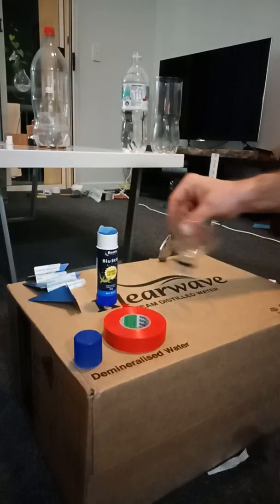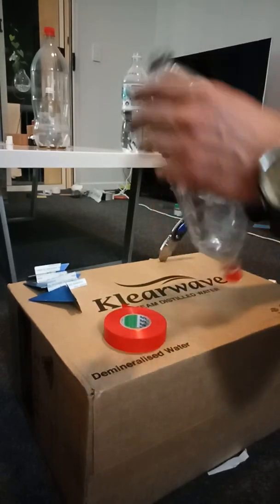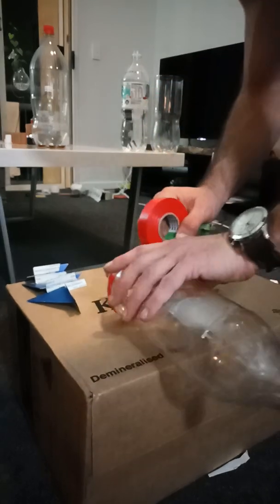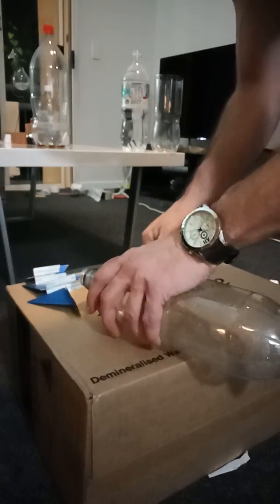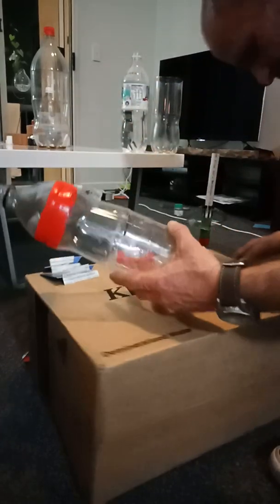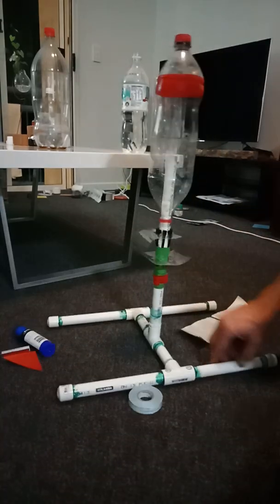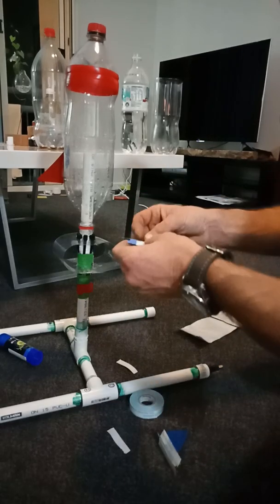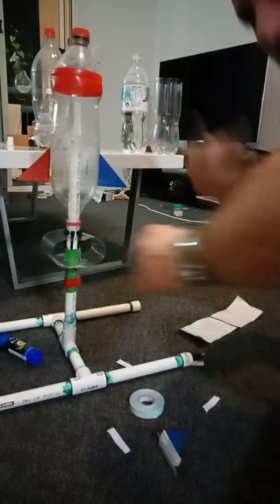Rocket Assembly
Another giant leap for Jensen-Kind